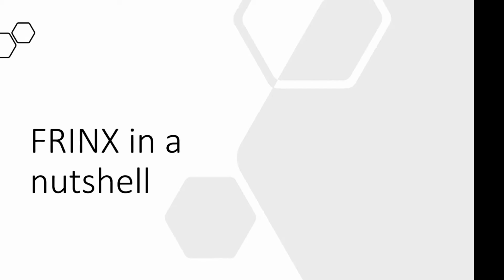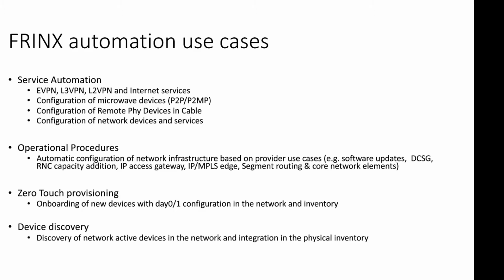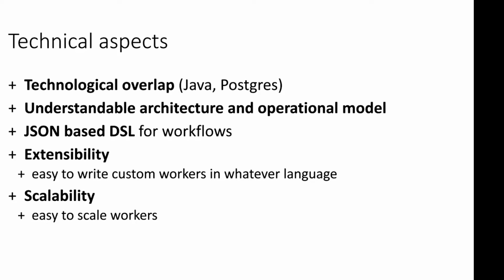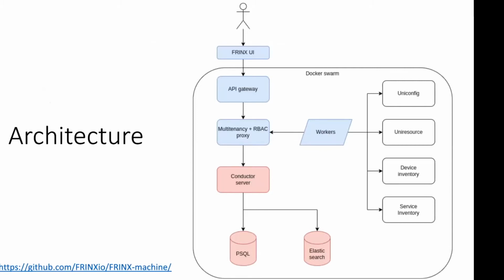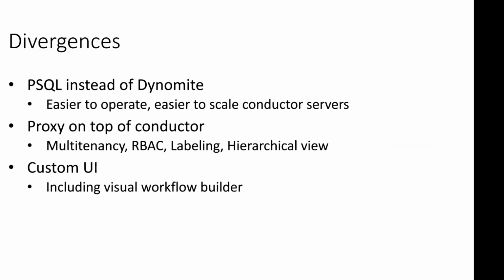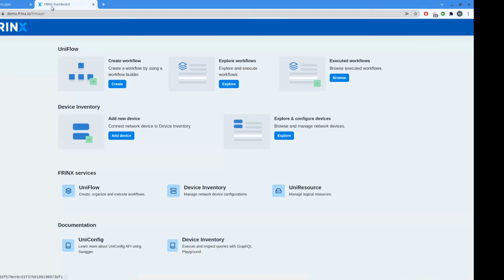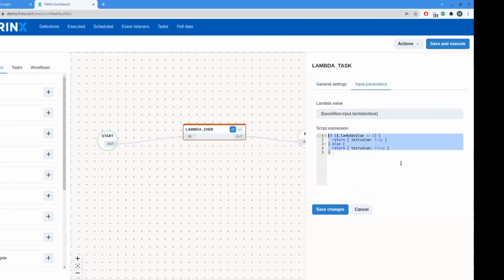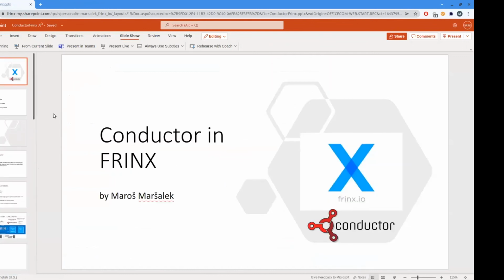Conductor in FRINX: Maros Marsalek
Presented at the Conductor Meetup: February 9, 2022.